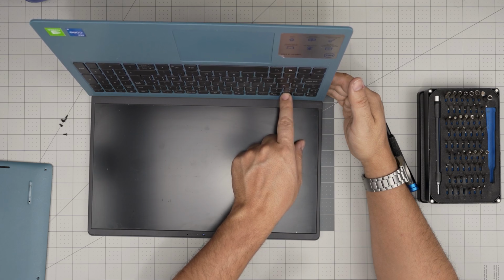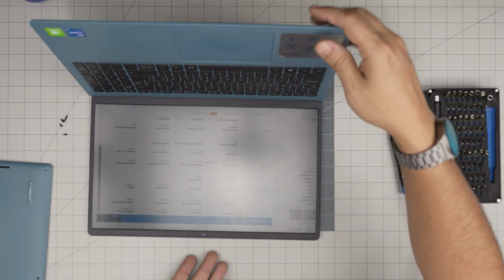How to Upgrade RAM on Dell Inspiron 15 3511 Laptop for Better Performance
Want more speed and smoother multitasking on your Dell Inspiron 15 3511? In this video, I’ll show you how to safely open your Inspiron 3511 laptop, remove the existing RAM, install up to 32 GB of compatible DDR4 memory, and reassemble everything. You’ll learn about choosing the right RAM (DDR4‑2666/3200 MHz), how to handle the modules, and tips to avoid static and damage. My walk-through makes upgrading easy—even if you’re a beginner.
🔵 compatible RAM 16GB
👉 Tools used:
✔desoldering wick

› Bitcoin: 1Gc6ekScTjvcnSHoFGvu7nbBo3cyYzfsAL
› Ether (ETH): 0x9dd9F855DAE0586980Ef7786E53e4E275BdC6985
› Litecoin (LTC): LTFQ14vaan4Fc3QqW3cn4NnWV7cvgrXWhk
› Bitcoin cash (BCH): qp4mecuy2q2rqvctdpuv5m0m05y6r8g64c3a48gf78
› TrueUSD (TUSD): 0x9dd9F855DAE0586980Ef7786E53e4E275BdC6985
› XRP (ripple) : rNBVHSfb3iZXYaWm491zVBzYfaxnNnAoCs
› Doge coin: DGspV9CkUqYJUb4ygNVz4aekmgmq5i12Pe